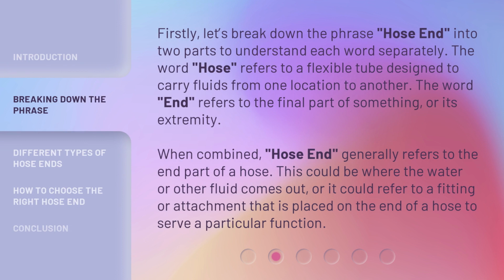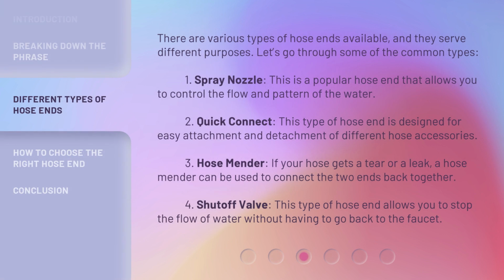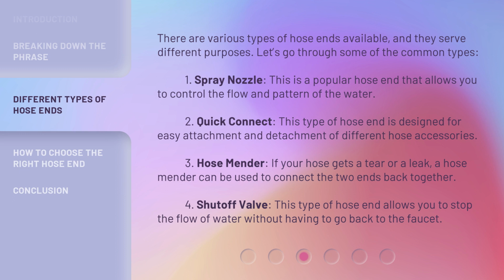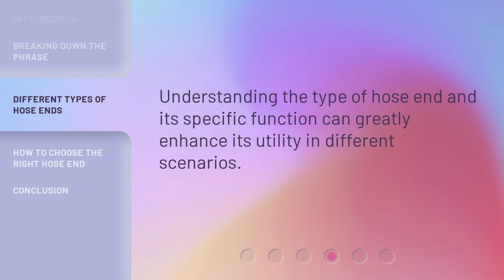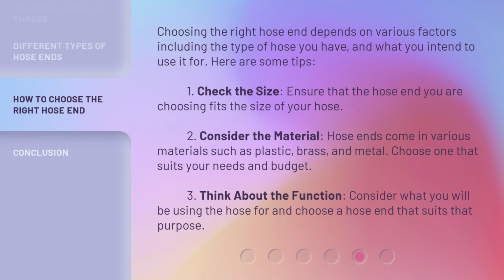Understanding the Phrase "Hose End"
Mastering the Hose End: Understanding and Using Different Types • Learn everything you need to know about hose ends, from their definition to the different types and their functions. Discover how to control water flow, easily attach accessories, repair leaks, and more!

00:00 • Introduction - Understanding the Phrase "Hose End"
00:35 • Breaking Down the Phrase
01:15 • Different Types of Hose Ends
02:08 • How to Choose the Right Hose End